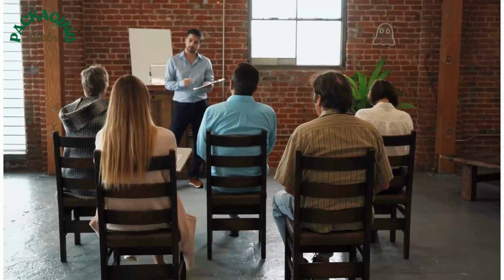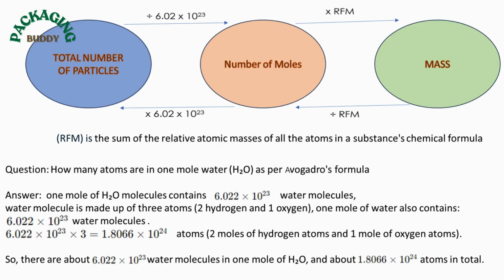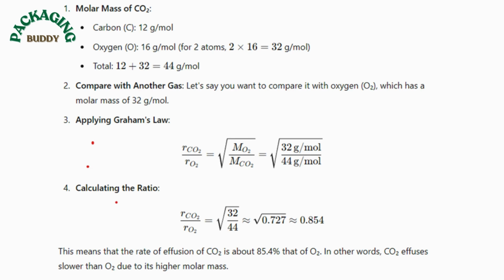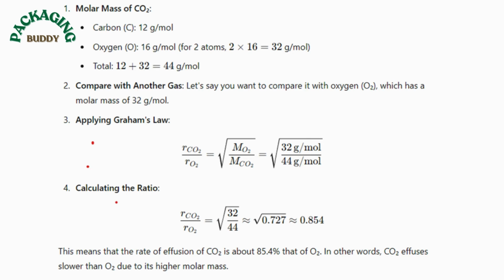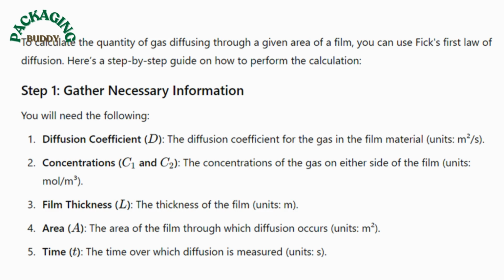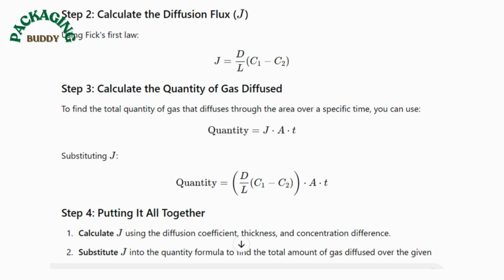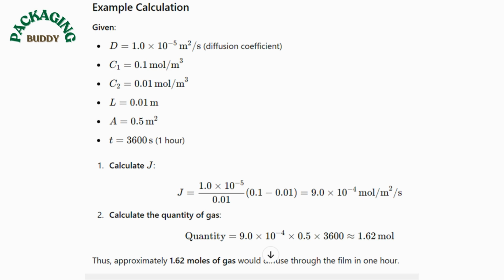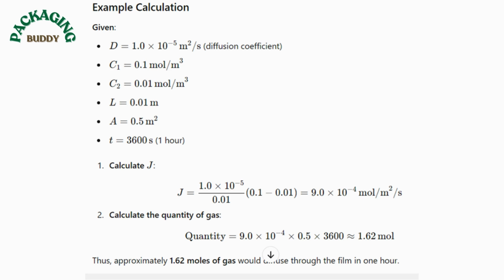Module 7 II Gas Permeability II Plastic Film,s II Packaging II Education II Diploma II Ficks II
This session will explain the Diffusion and Effusion rate of Gases through films. Also it will give mathematical explaination of the same.